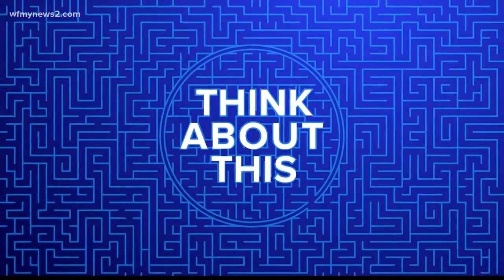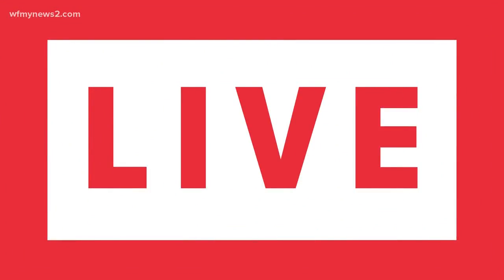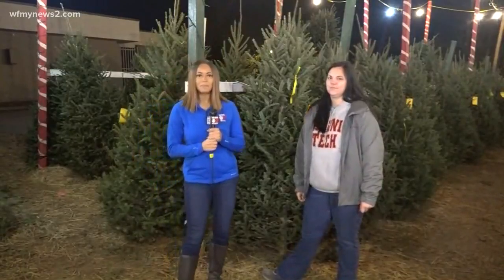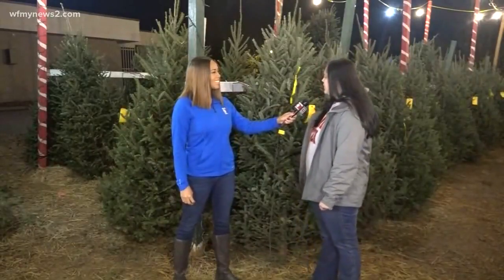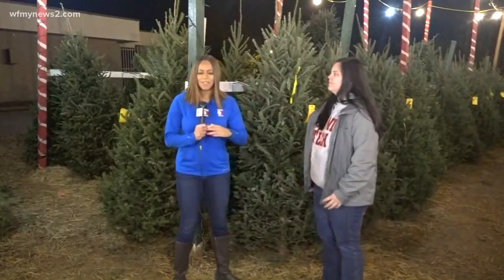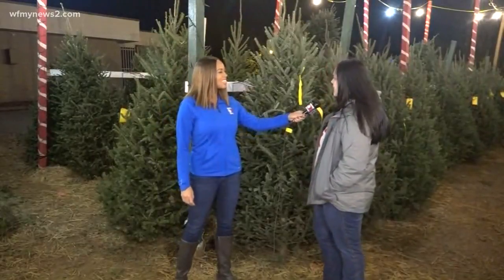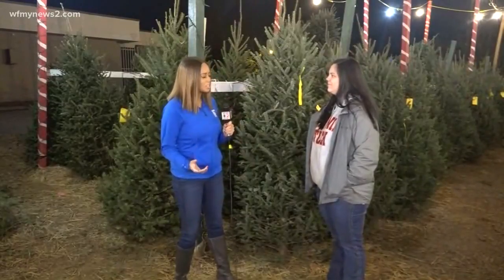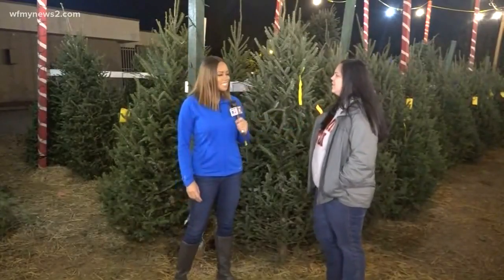Be On The Lookout For Christmas Tree Bugs